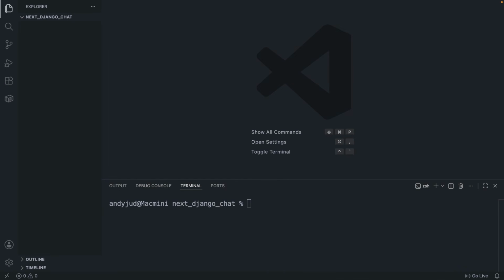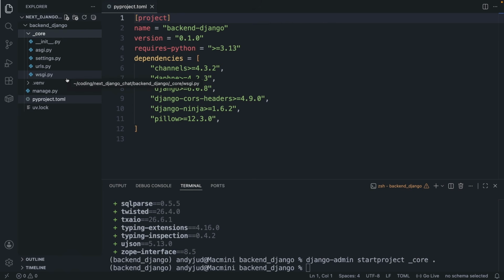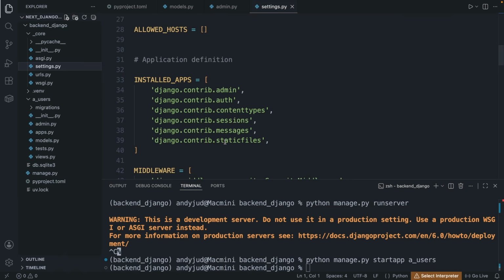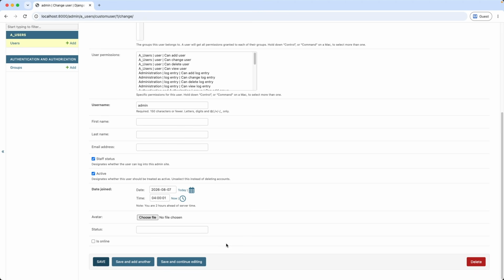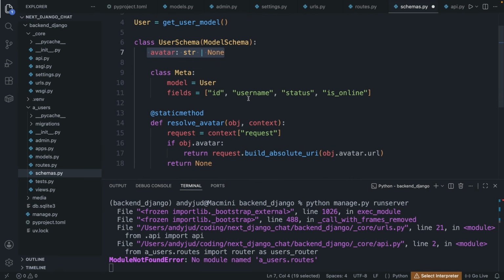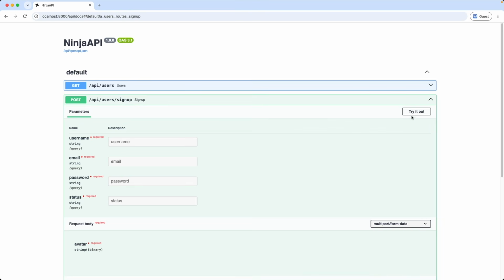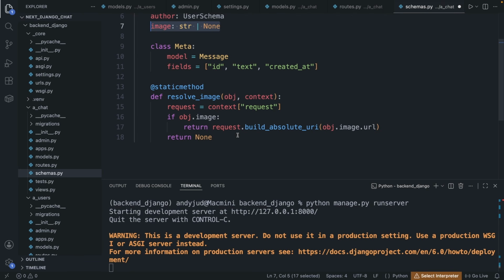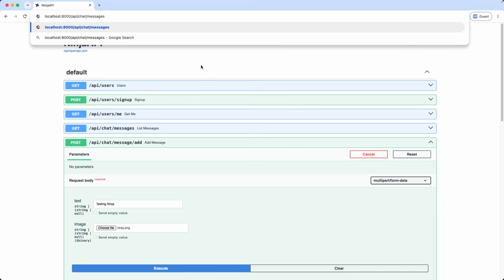Backend with Django Ninja APIs - Real-Time Chat app with Next.js and Django - Part 1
In this tutorial, we build the backend for our chat application. We install Django and all the dependencies we need, configure a custom user model to store additional data such as the avatar image, and set up Django Ninja to create our API endpoints.

0:00 Intro
1:14 Django Installation
3:42 Custom User Model
5:42 Media Files Configuration
6:53 Admin User
8:26 APIs with Django Ninja
9:10 User APIs
12:25 Chat APIs